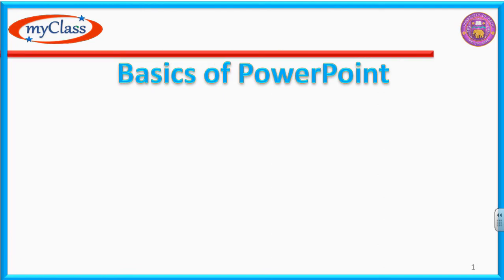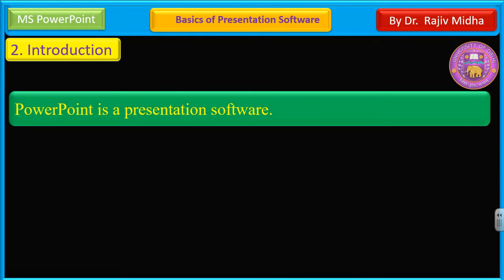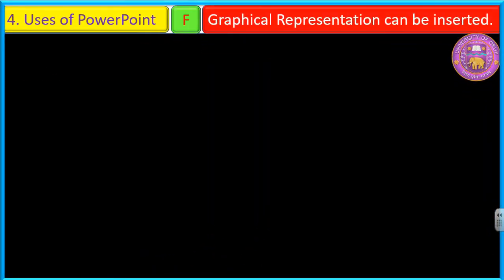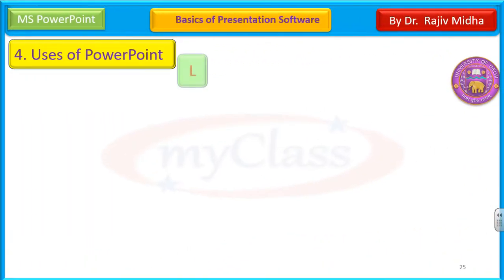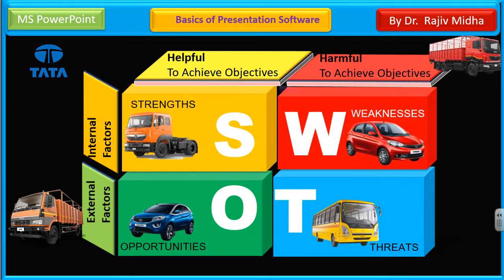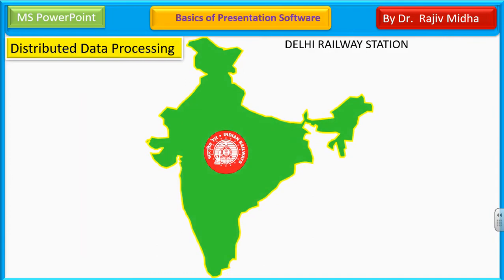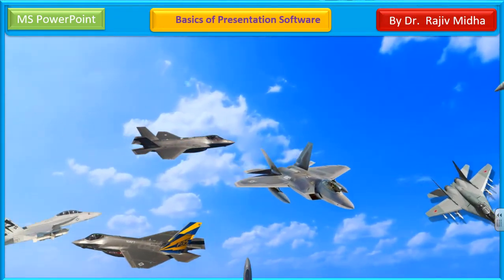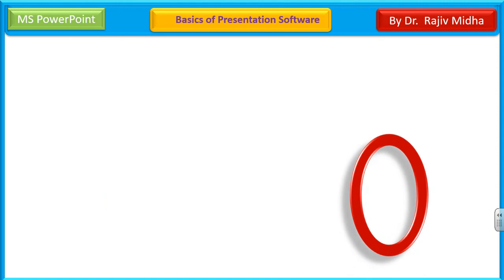Basics of PowerPoint